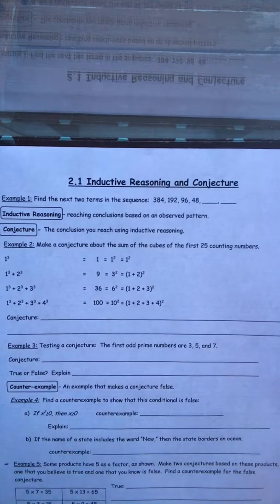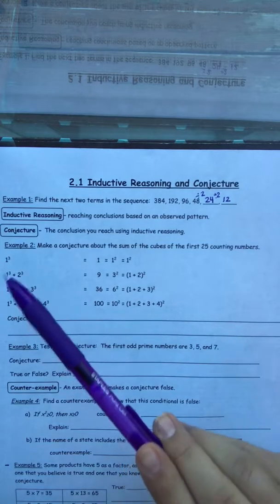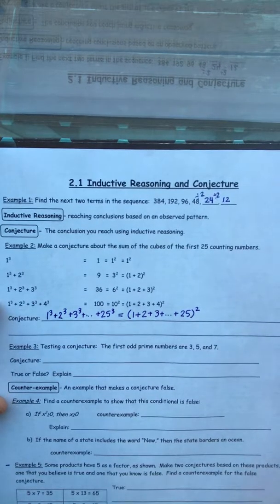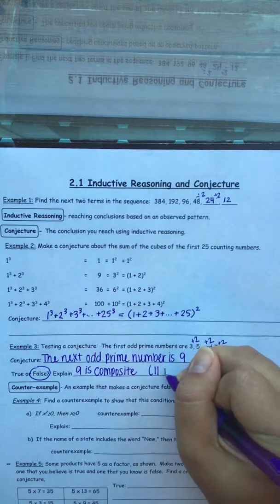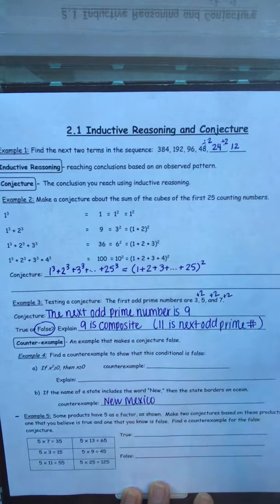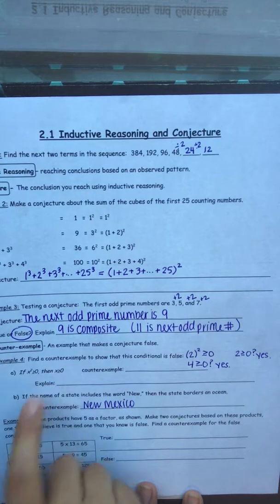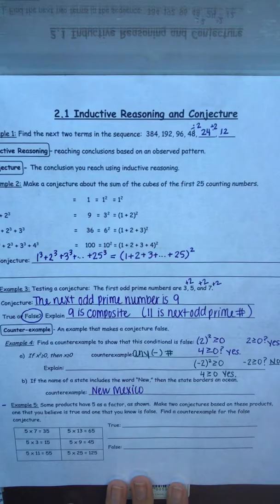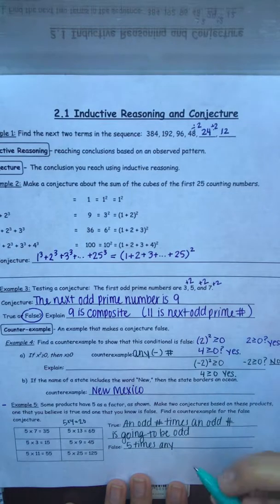2.1 Inductive Reasoning & Conjecture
Geometry (Unit 2: Logic)